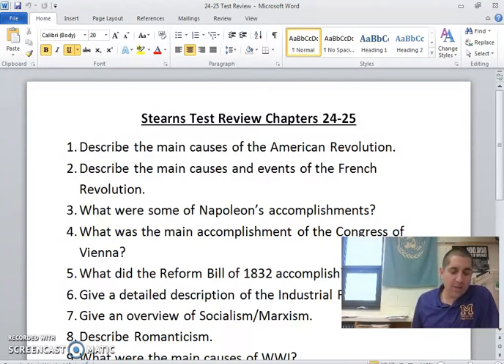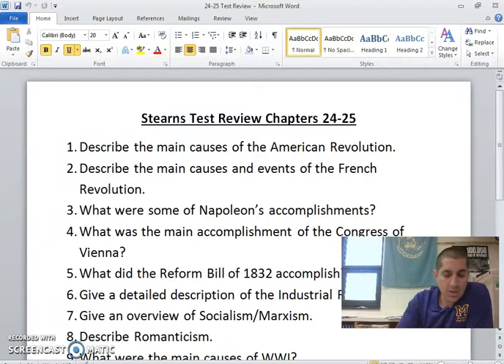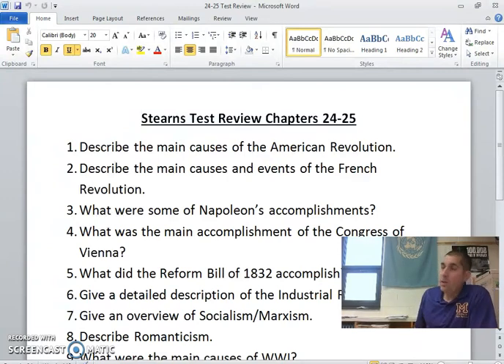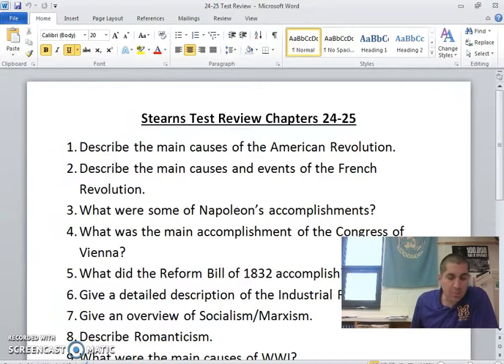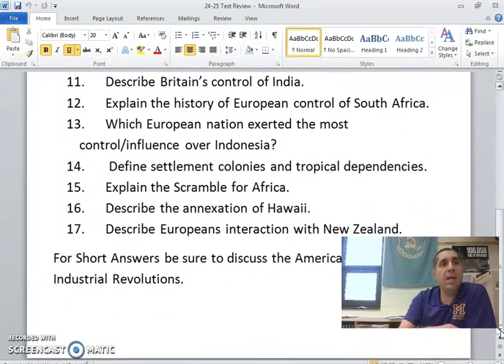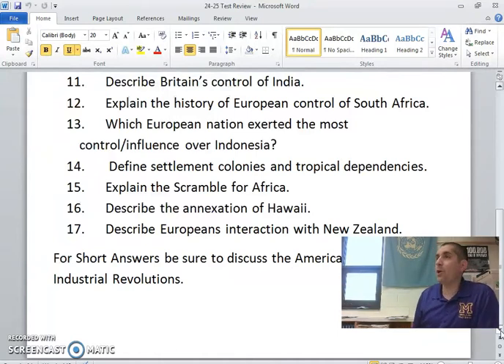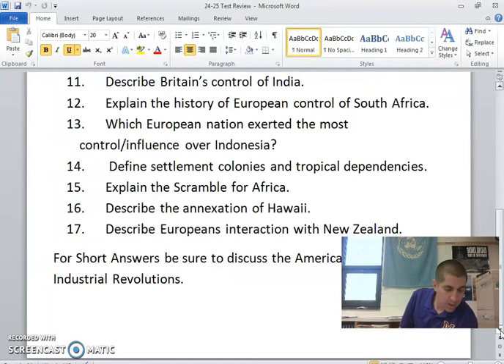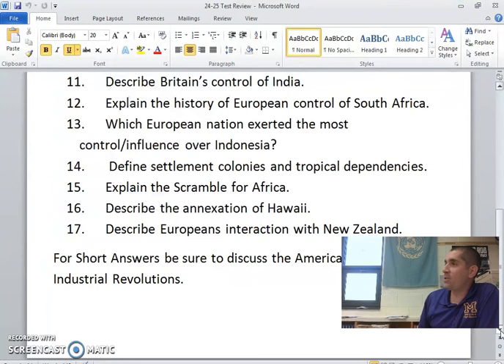Stearns Test Review 24 25